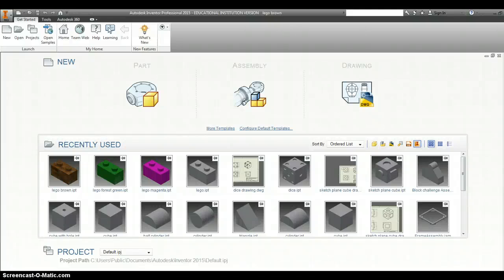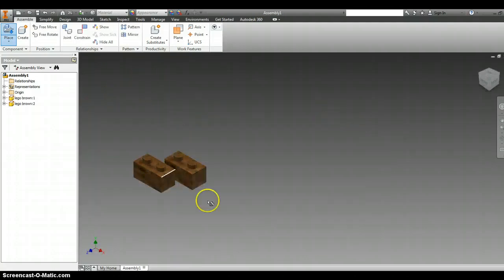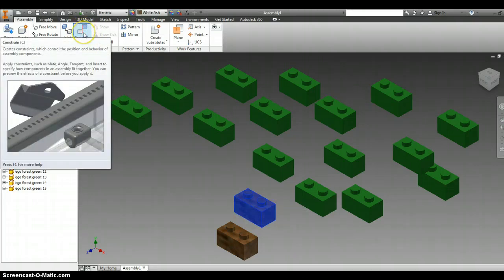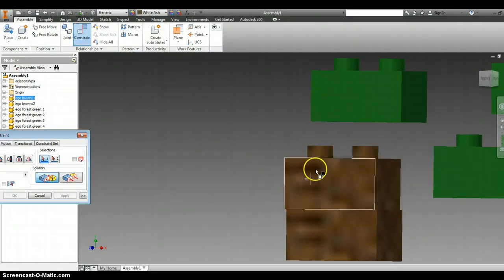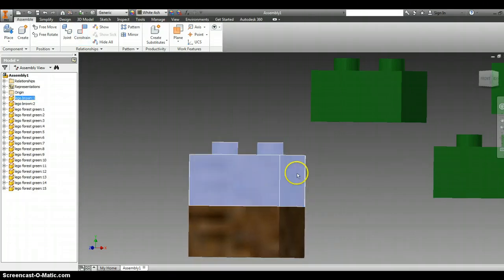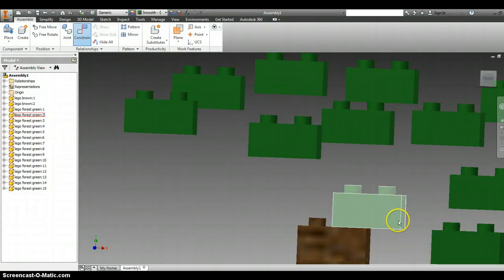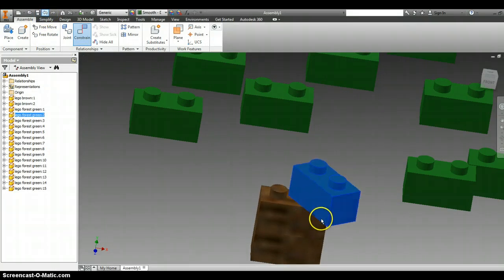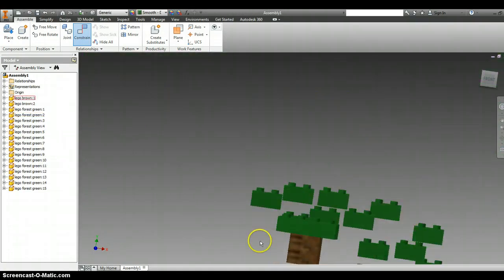20 Lego Tree Assembly